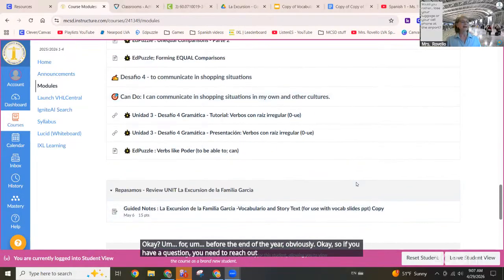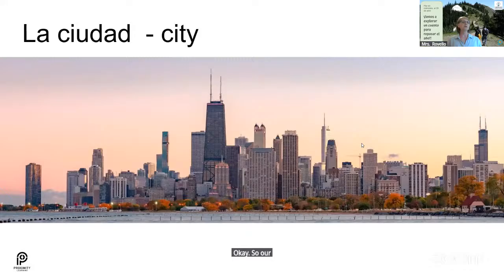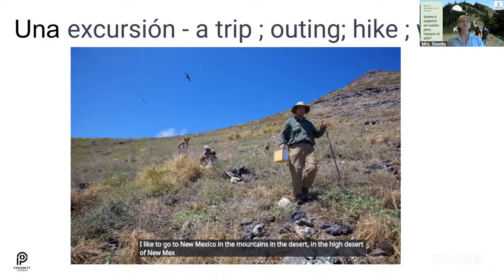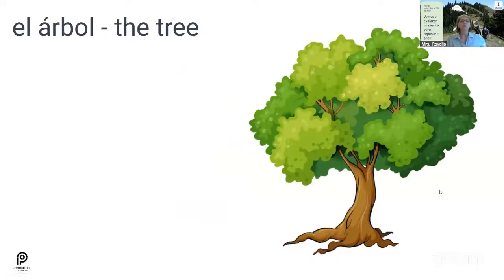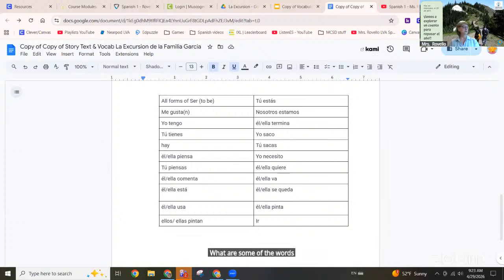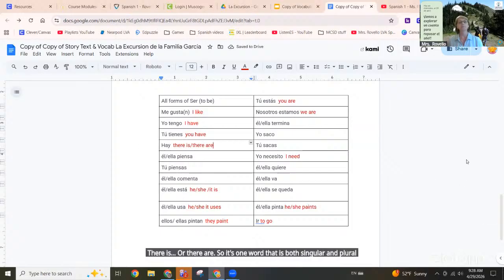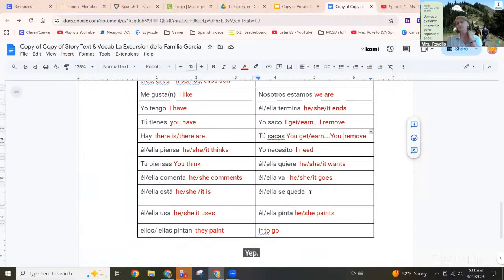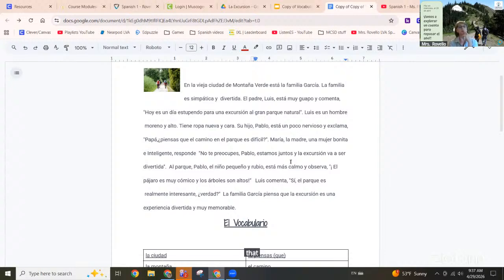Spanish 1 - Ms. Rovello